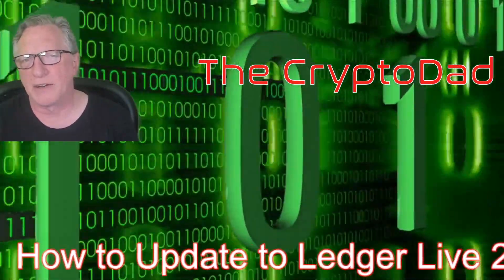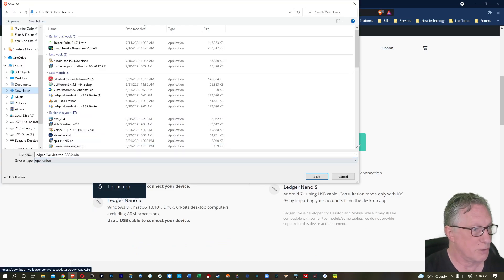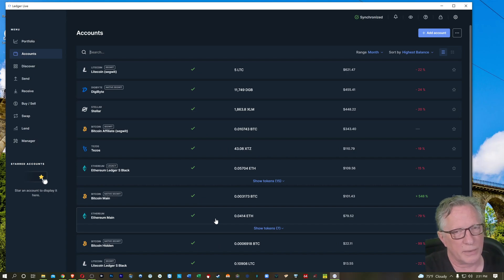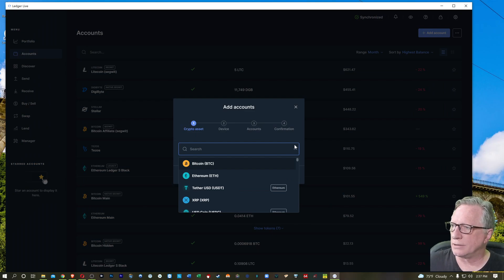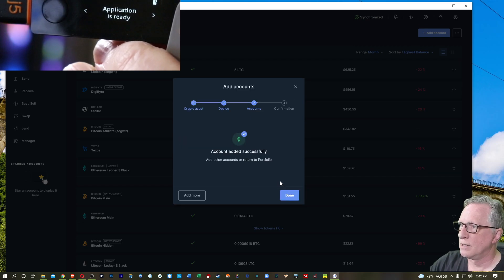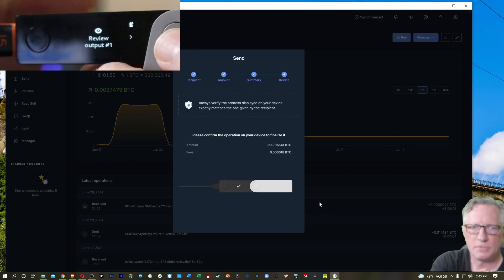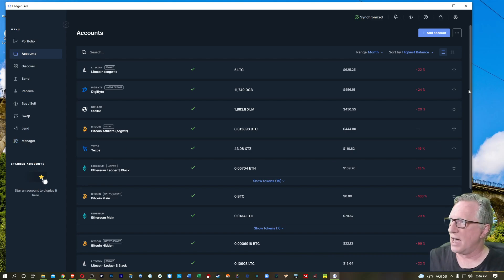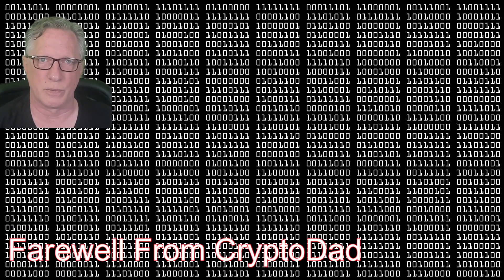How to Set Up Ledger Live 2.30.0 Latest Version 2021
bc1qnjv3tlr0sp2j2yxw9e48732lqyq4q2873lzl5j
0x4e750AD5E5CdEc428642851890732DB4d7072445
MHBrUZQuqyT1HYs6iFEmKuEfj9Lnnc3VGN